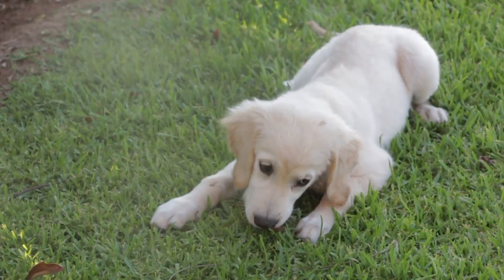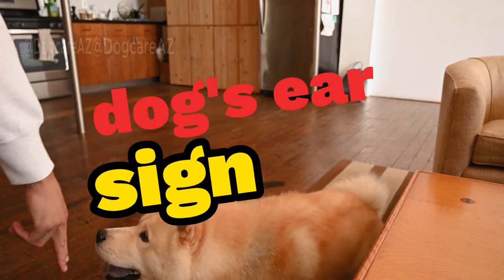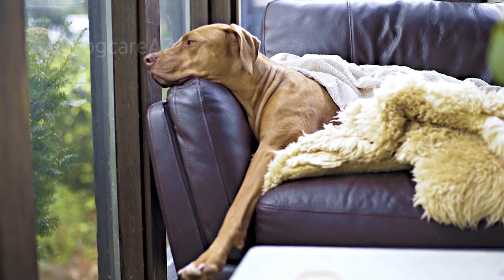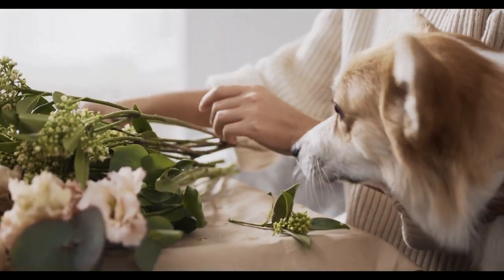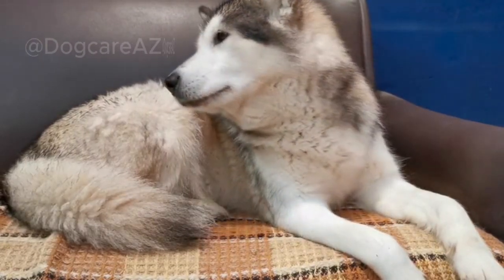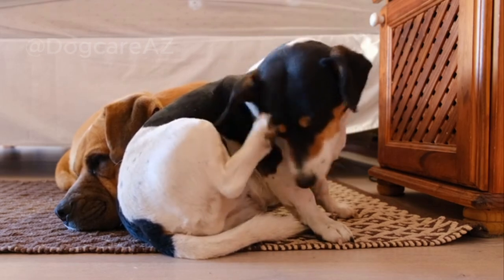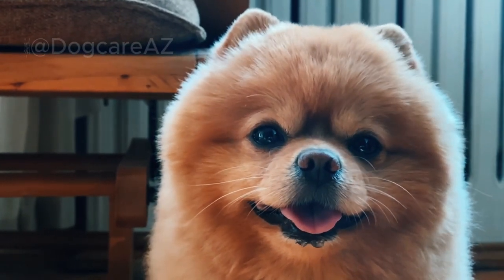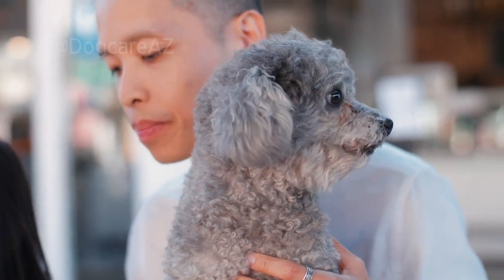Do my Dog love me ? Understand dog body language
Decoding Dog Body Language for a Deeper Connection. Learn how to decipher your furry friend's non-verbal cues, from tail wags to ear positions, to understand their emotions and intentions. Explore the subtle nuances of canine body language, including facial expressions and posture, to enhance your bond with man's best friend. Uncover the secrets behind barks, yawns, and tail tucks, unlocking a world of understanding and harmony between you and your beloved canine companion. Join us on this enlightening journey into the realm of dog body language.